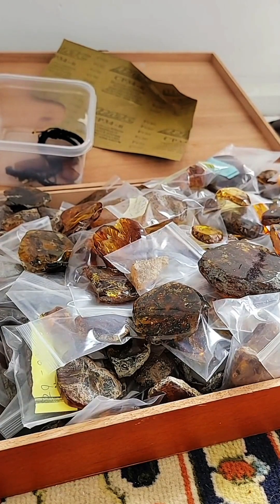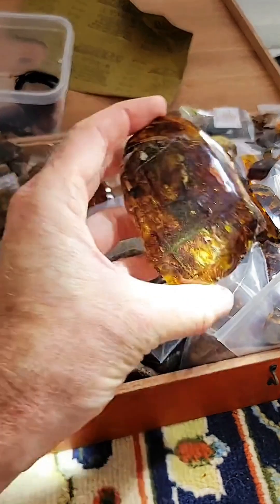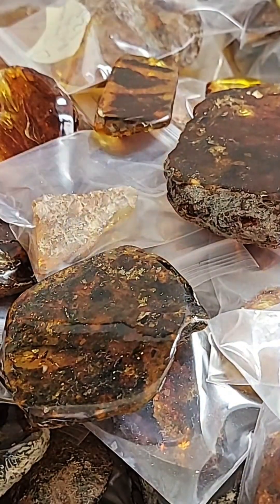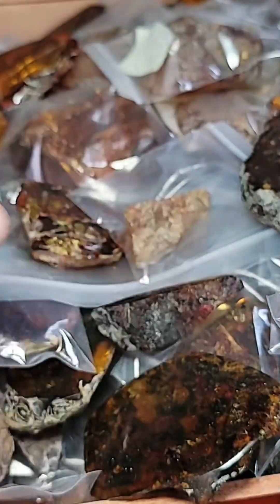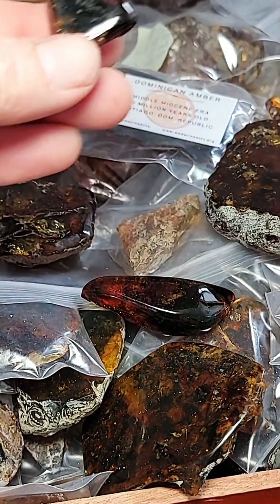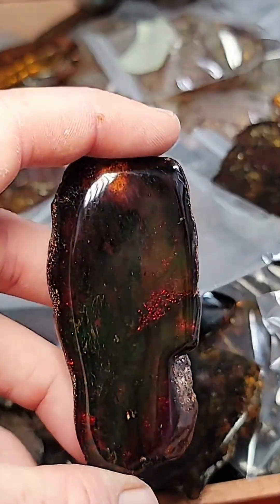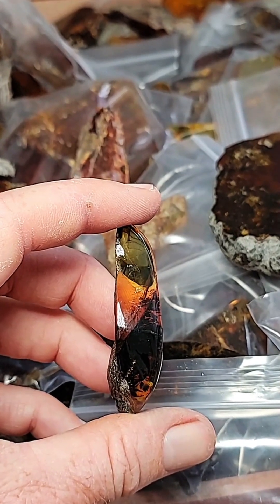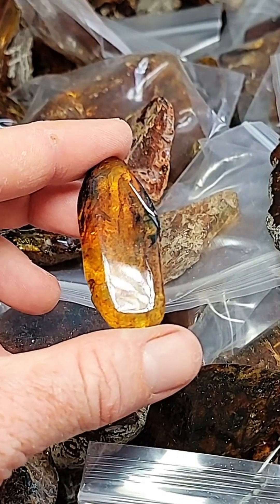Amber slabs! Examining various pieces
We examine amber slabs from the Dominican Republic. An amber slab is a piece that’s half polished, and half raw.

Dominican amber is some of the best in the world!